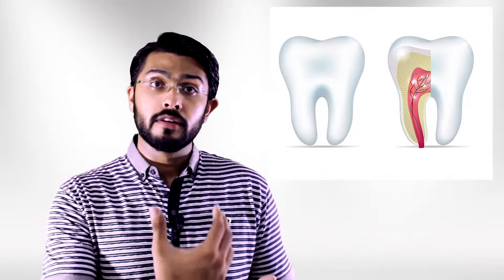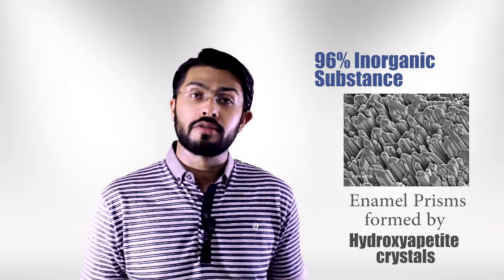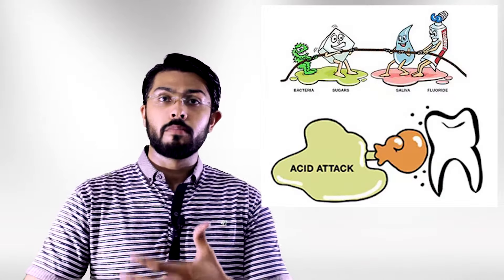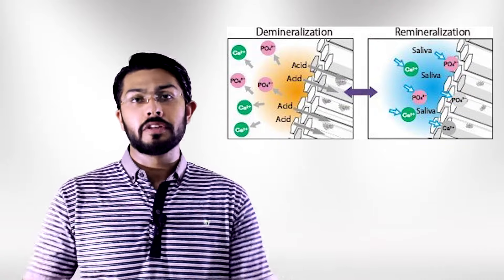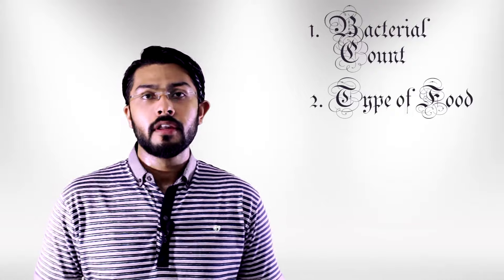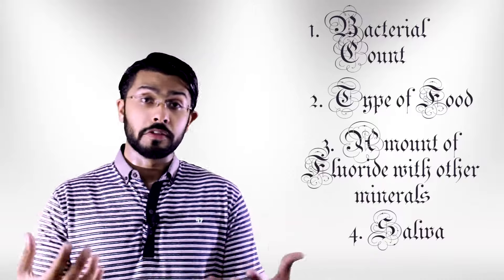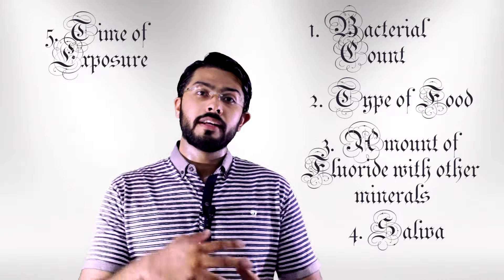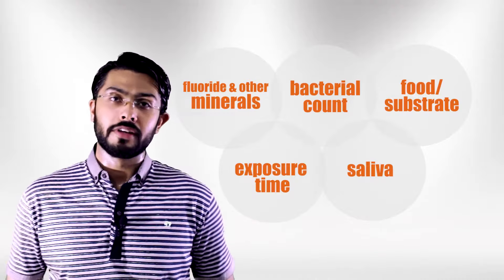Dental Caries explained EASY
In this video, Dr. Mujtaba talks about what Dental Caries is, how it affects the teeth and how it clinically appears.
Understand the basics of Dental Caries first, before you dive into the details of Dental Caries with Dr. Mujtaba in the upcoming parts of this series.

Here's the link of Quiz for you to evaluate yourself after watching this video. Make sure you solve it

Script by:
Hassan Naseer
Script supervised by:
Dr. Farwa Manekia

References:
Books used:
Cawson’s Essentials of Oral pathology and oral medicine (Eighth edition)
Oral pathology (Fourth edition) by j.v. Soames and j.c.southam

hydroxyapetite crystals: S. Hayakawa, Y. Li, K. Tsuru, A. Osaka, E. Fujii, K. Kawabata, "Preparation of Nanometer-scale Rod Array of Hydroxyapatite Crystal", Acta Biomaterialia, 5[6], 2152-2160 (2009).